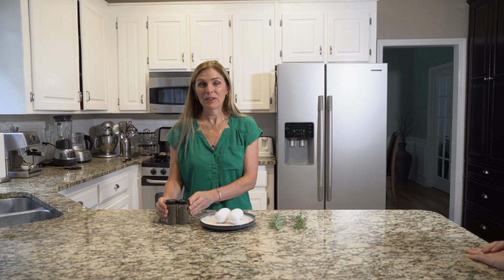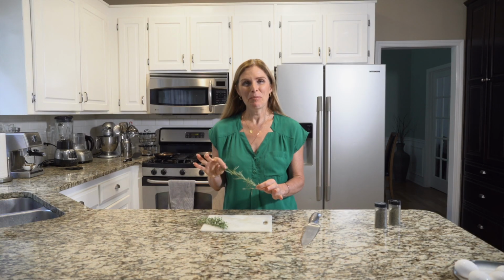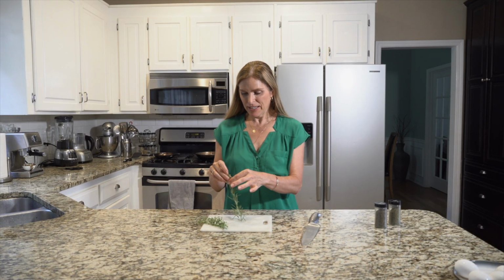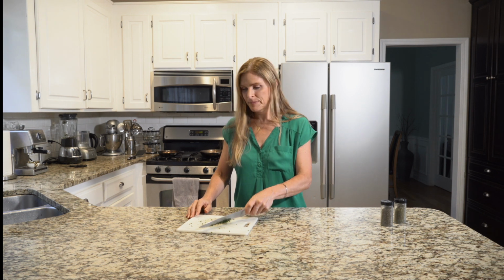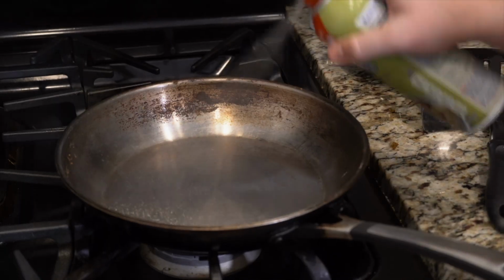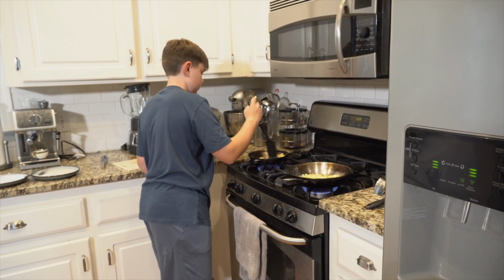Fresh vs. Dried Herbs - an Eggcellent Thyme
Fresh herbs vs. dried herbs - is there a difference? Camille taste tests scrambled eggs with each to compare. Which will win?

Special thanks to Victor Camacho for filming and editing the video!